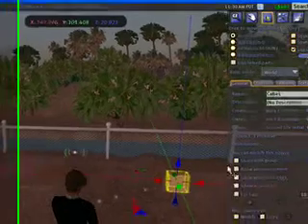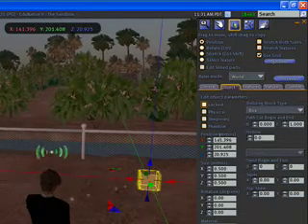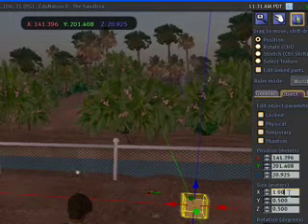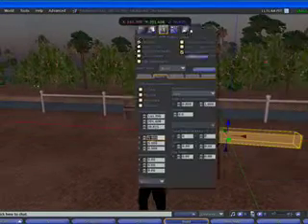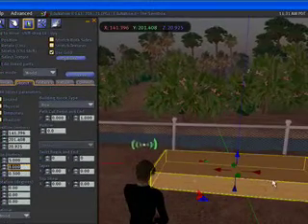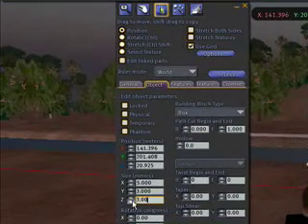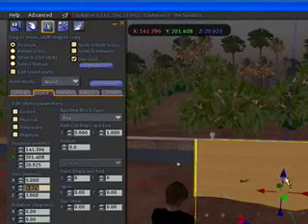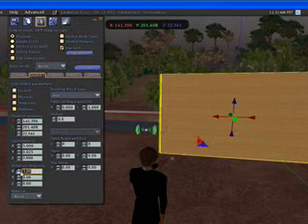Building in Second Life Basics 2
This is the second in the series of 4 Building in Second Life tutorials